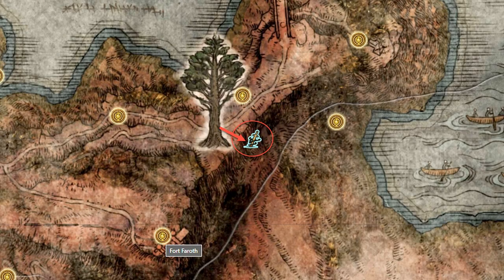Elden Ring Redmane Painting Solution - Where to find the Redmane painting & How to solve the puzzle!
In this video, we'll show you where to find the Redmane painting in Elden Ring and how to solve the puzzle it presents. Don't miss out on this important clue!

The Redmane Painting can be found in Caelid, at Sellia Town of Sorcery, partially concealed by some rubble at the southern center of the town.

The solution leads to the Rain Of Arrows ash of war. It can be found in Caelid, down the cliff on a plateau southeast of the Eastern Minor Erdtree, right below Fort Faroth.

Hashtags 🎯